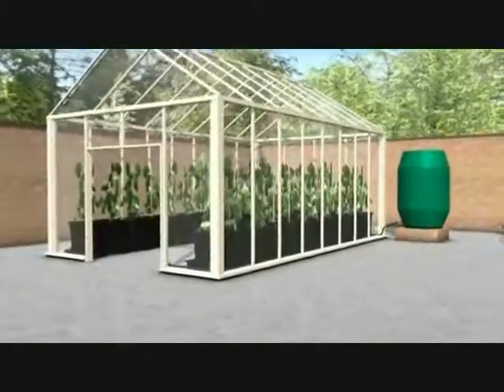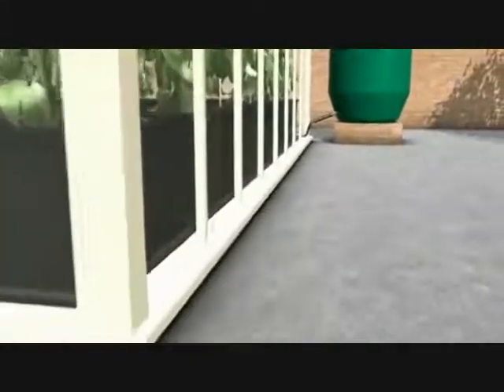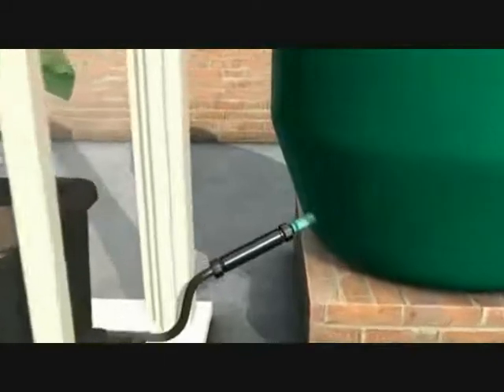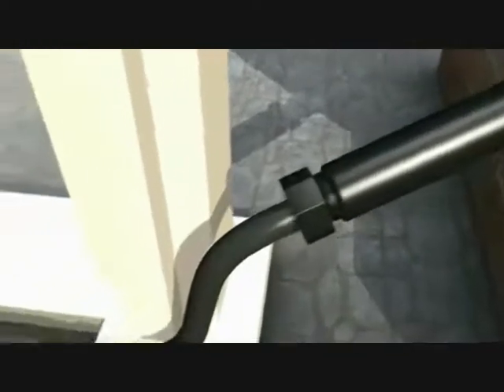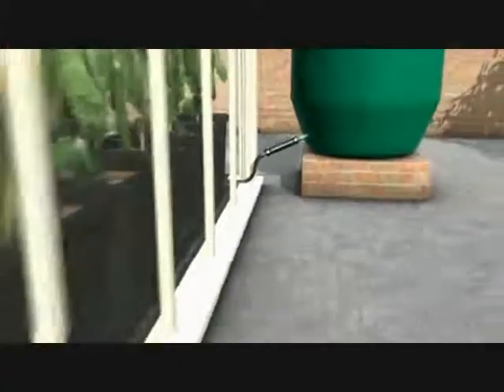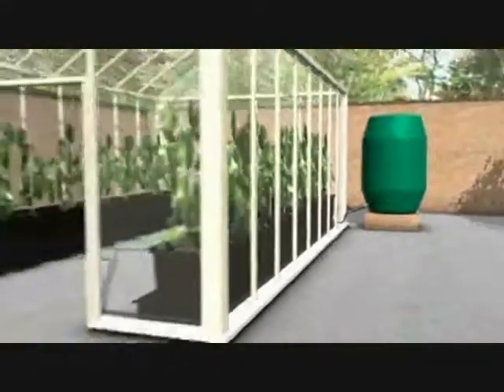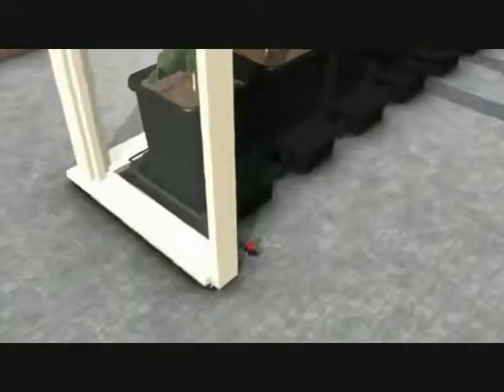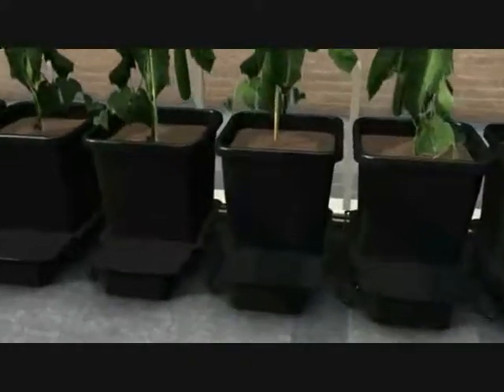autopot_1pot_kit_greenhouse_applivation.flv